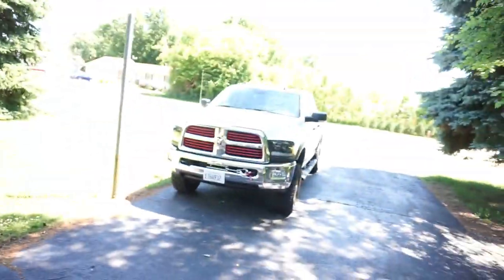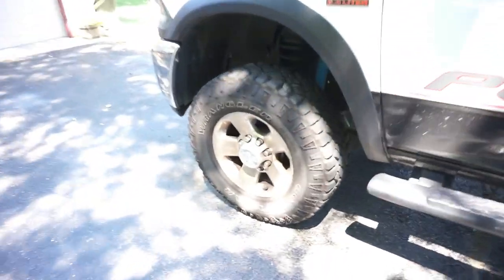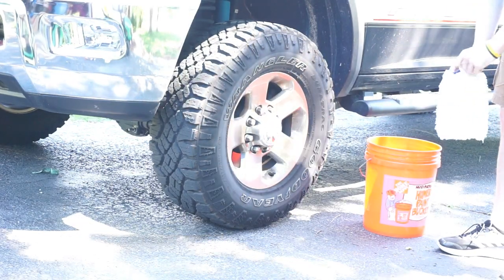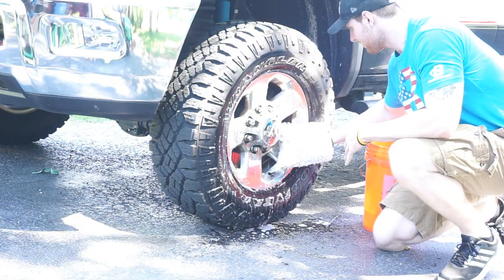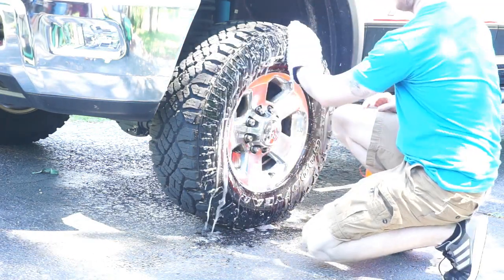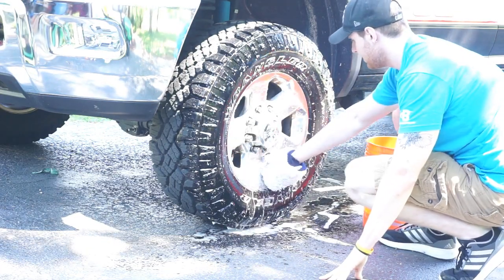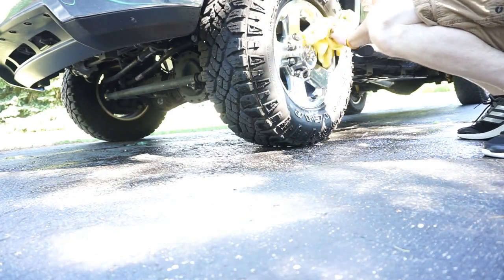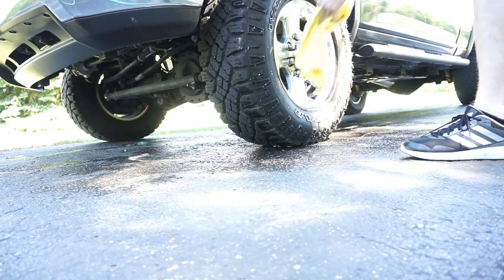Ram 2500 Power Wagon gets clean wheels!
Scrubbin' that brake dust off. Its amazing what your wheels look like after they have been cleaned with soap water and a little elbow grease.